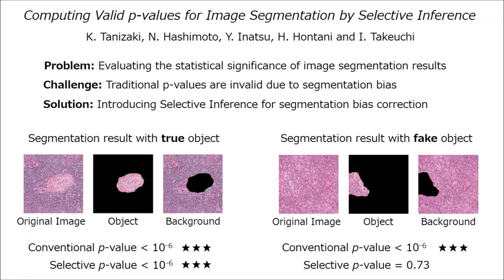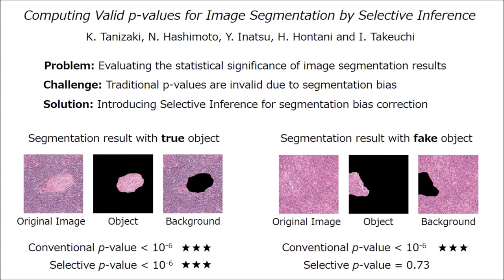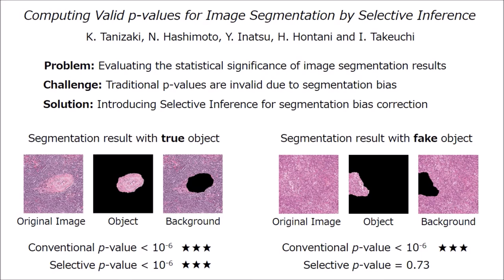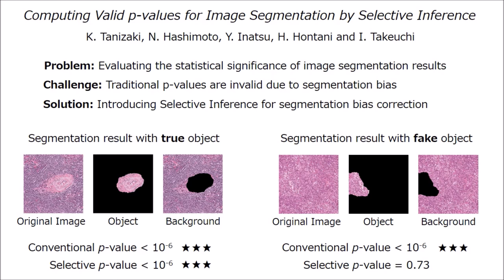Computing Valid P-Values for Image Segmentation by Selective Inference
Authors: Kosuke Tanizaki, Noriaki Hashimoto, Yu Inatsu, Hidekata Hontani, Ichiro Takeuchi Description: Image segmentation is one of the most fundamental tasks in computer vision. In many practical applications, it is essential to properly evaluate the reliability of individual segmentation results. In this study, we propose a novel framework for quantifying the statistical significance of individual segmentation results in the form of p-values by statistically testing the difference between the object region and the background region. This seemingly simple problem is actually quite challenging because the difference --- called segmentation bias --- can be deceptively large due to the adaptation of the segmentation algorithm to the data. To overcome this difficulty, we introduce a statistical approach called selective inference, and develop a framework for computing valid p-values in which segmentation bias is properly accounted for. Although the proposed framework is potentially applicable to various segmentation algorithms, we focus in this paper on graph-cut- and threshold-based segmentation algorithms, and develop two specific methods for computing valid p-values for the segmentation results obtained by these algorithms. We prove the theoretical validity of these two methods and demonstrate their practicality by applying them to the segmentation of medical images.